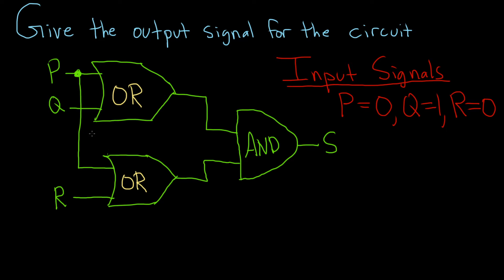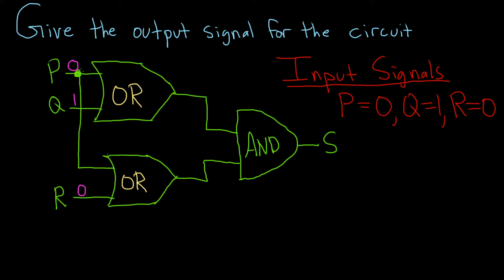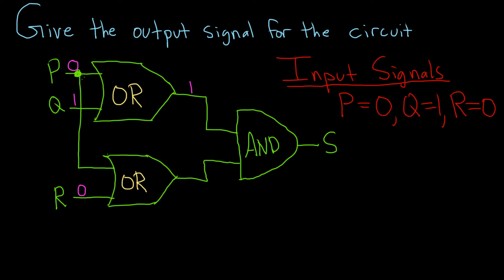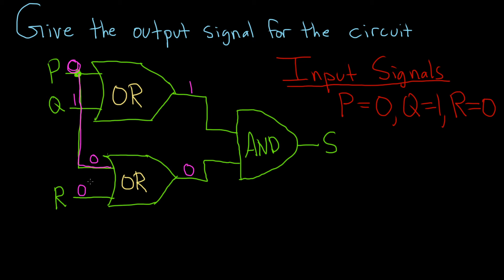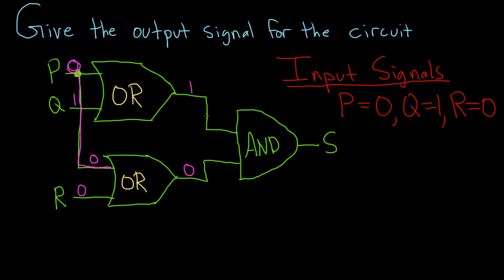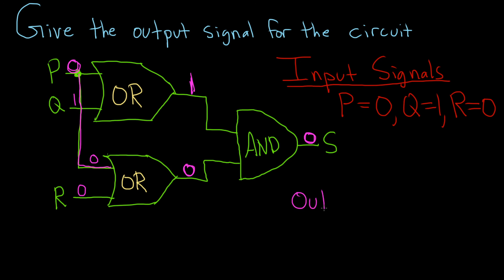Find the Output Signal for the Given Circuit